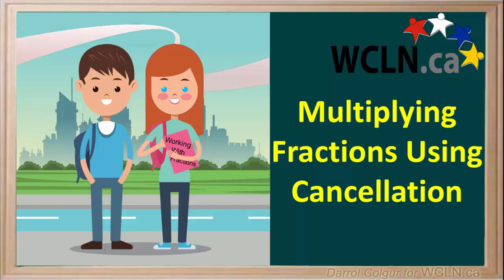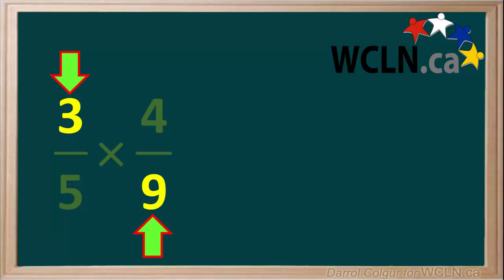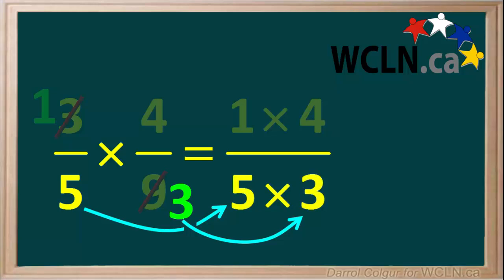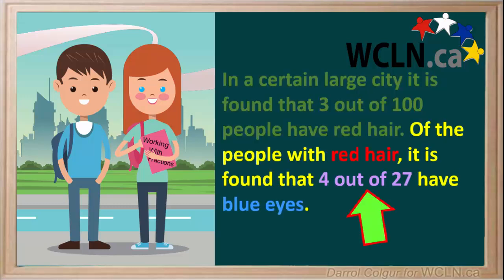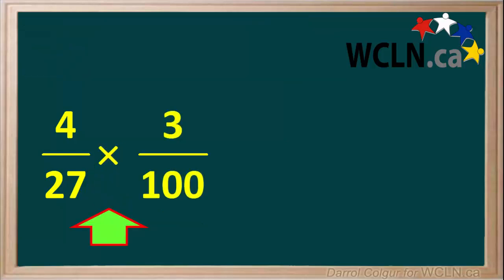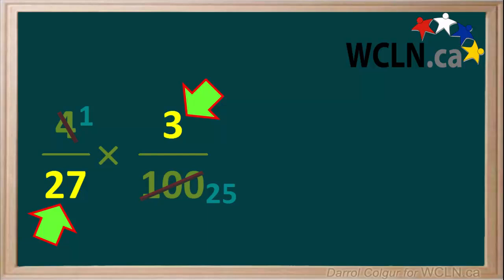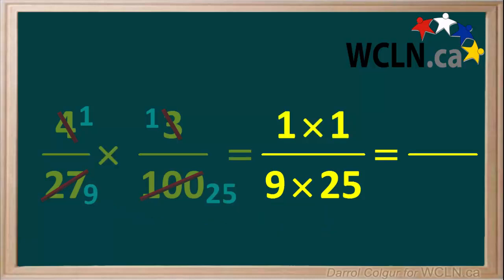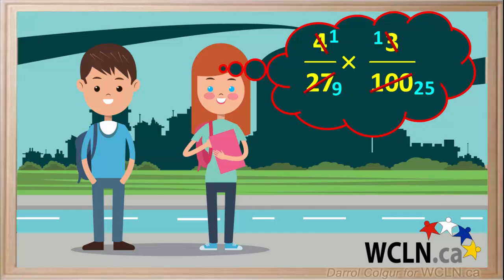WCLN - Multiplying Fractions using Cancellation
Multiplying Fractions using Cancellation